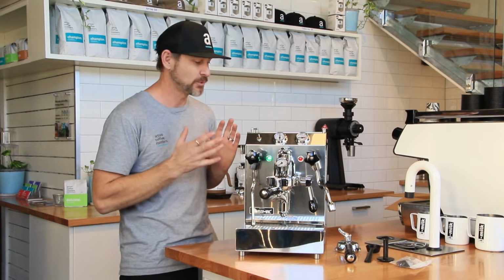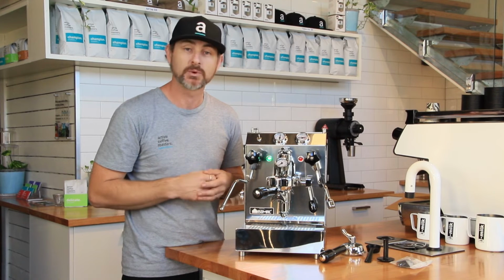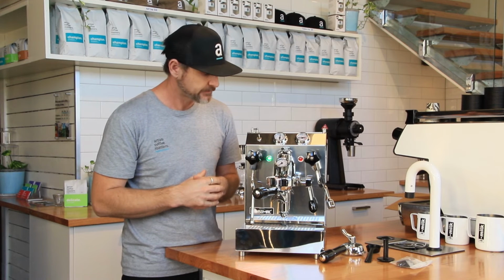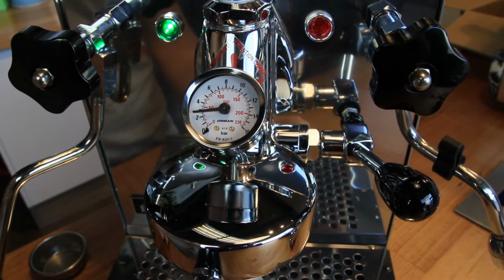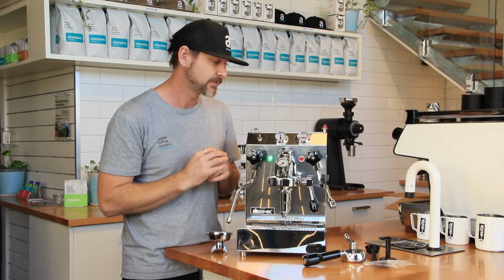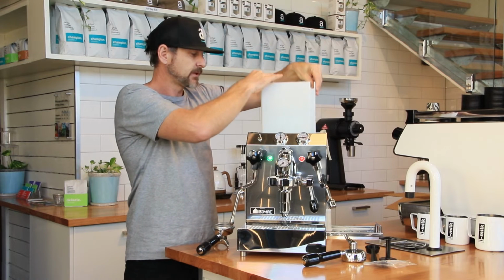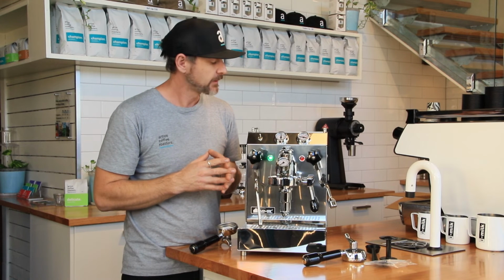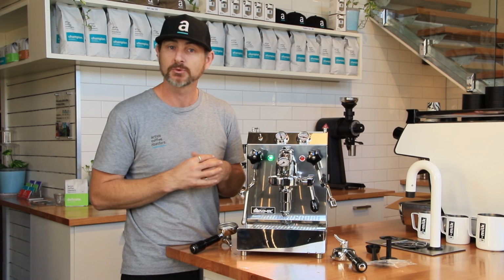Isomac Tea Due Espresso Machine Review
Here we take a look at the Isomac Tea Due espresso machine. It's a machine we love and highly recommend that fits perfectly into a coffee lovers home or office. It's extremely well built and comes with some great features.